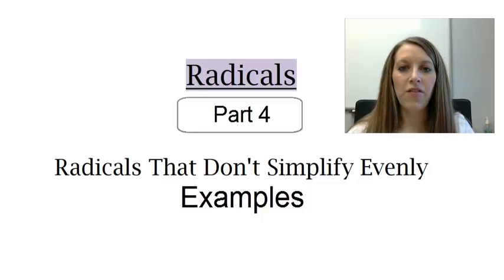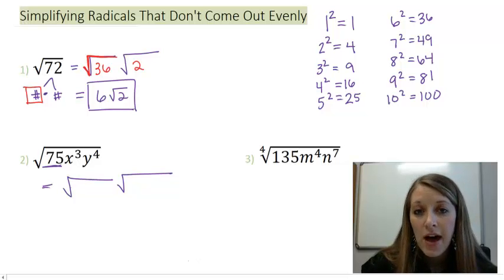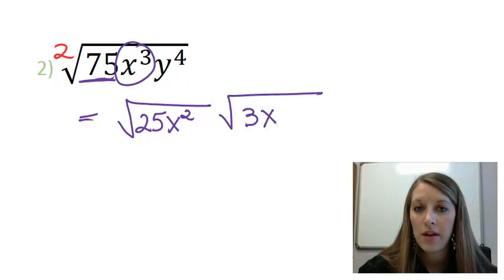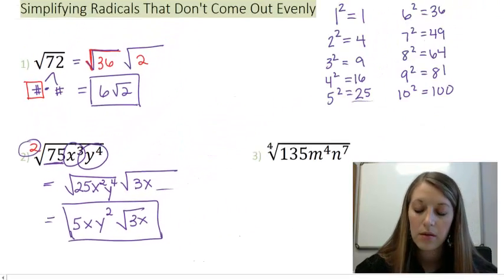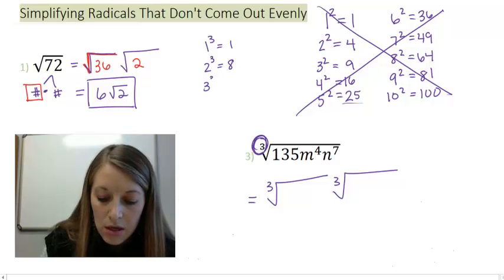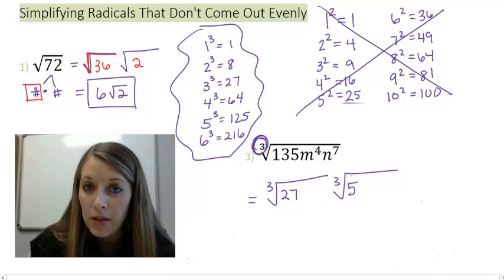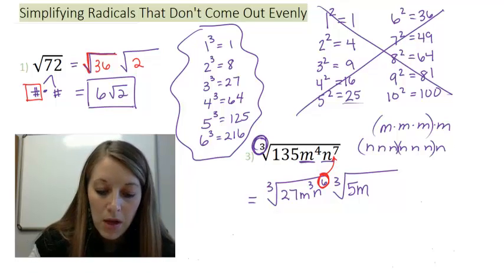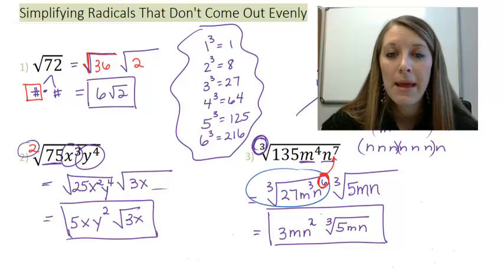4: Simplifying Radicals That Don't Simplify Out Evenly - Pie Examples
Examples of simplifying radicals the don't com out evenly.